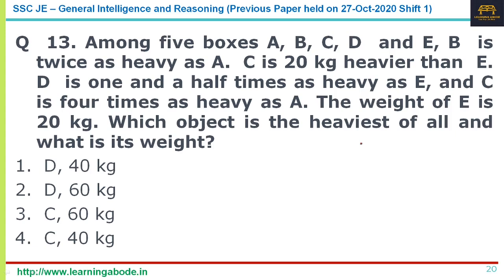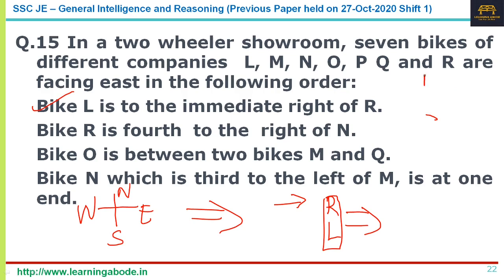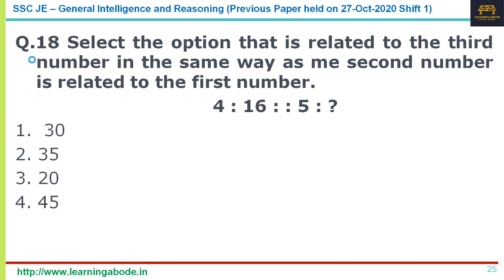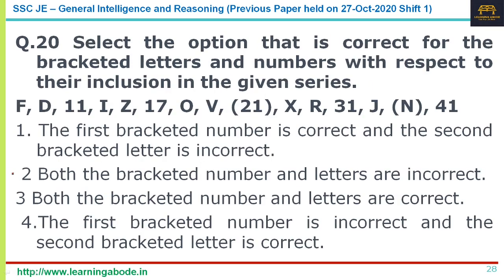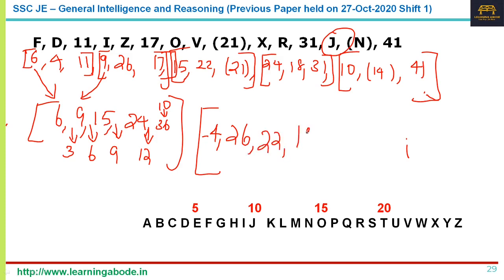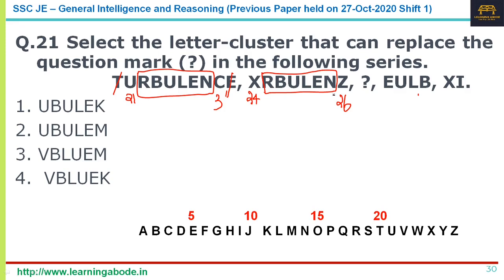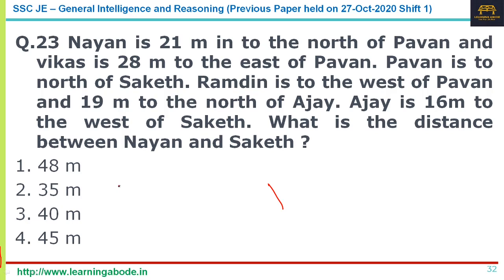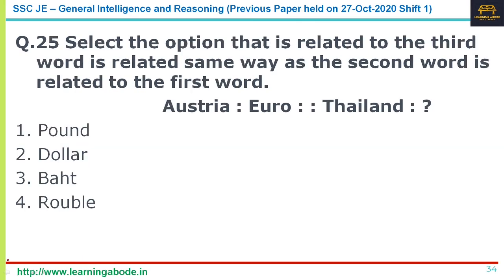SSC JE 2022 | General Intelligence and Reasoning | Previous year paper fully solved Part 2/4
SSC JE 2021|  General Intelligence and Reasoning | Recent paper fully solved   Part 2/4
This video is towards the preparation of  SSC JE examination 2021 (Formally known as JUNIOR ENGINEER (CIVIL, MECHANICAL, ELECTRICAL AND QUANTITY SURVEYING & CONTRACTS) EXAMINATION, 2020)

Date of Computer Based Examination (Paper-I): 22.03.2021 to 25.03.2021

This Video contains solutions to previous  General Intelligence and Reasoning questions of paper I held on 27-October-2020 Morning  (Shift I). Starts with an analysis of the question paper and gives the topic wise split of the 50 questions in the paper.
Part 1 video has questions 1 to 12 .

JUNIOR ENGINEER (CIVIL, MECHANICAL, ELECTRICAL AND QUANTITY SURVEYING &CONTRACTS) EXAMINATION, 2021 -  Previous year paper Solved -
Stenographer Grade ‘C’ and ‘D’ Examination, 2021
ssc je reasoning classes
ssc reasoning classes
30-Oct-2020 Shift 2 Paper Solved in Tamil

ssc je 27 oct shift 1 analysis
ssc je 27 oct shift 1 solution
ssc je 27 oct 2020 reasoning

Some of the questions Solved in this video
In a two wheeler showroom, seven bikes of different companies  L. M. N, O, P Q and R are facing east in the following order:
Bike L is to the immediate right of R.
Bike R is fourth  to the  right of N.
Bike O is between two bikes M and Q.
Bike N which is third to the left of M, is at one end.

Select the letter-cluster that can replace the question mark (?) in the following series. TURBULENCE, XRBULENZ, ?, EULB, XI.

F, D, 11, I Z, 17, O, V, (21), X, R, 31, J, (N), 41
1. The first bracketed number is correct and the second bracketed letter is incorrect.
 2 Both the bracketed number and letters are incorrect.
3 Both the bracketed number and letters are correct.

Which two signs should be interchanged to make the given equation correct?